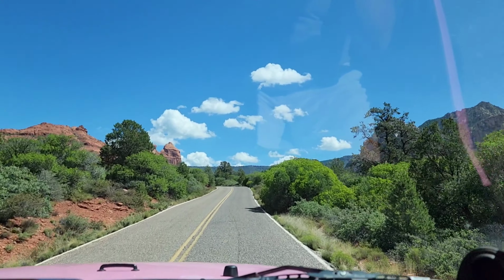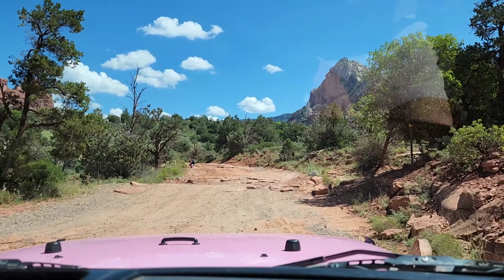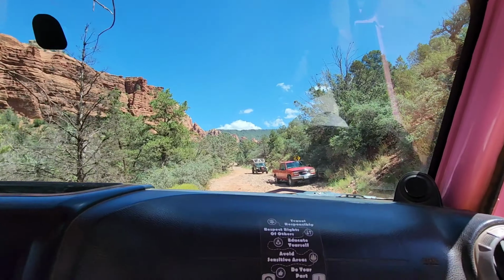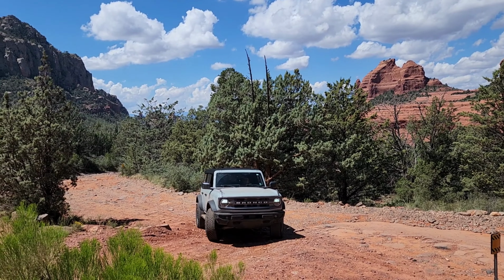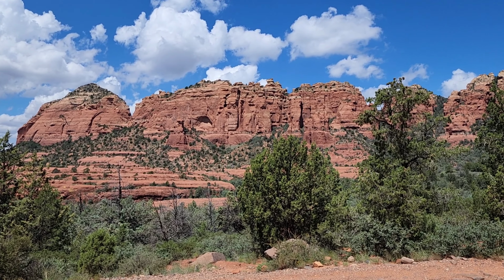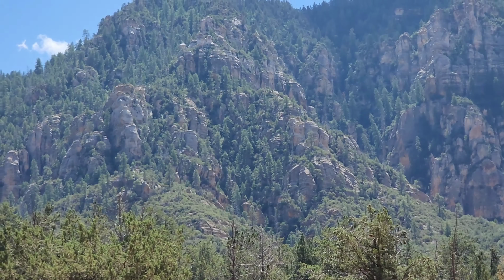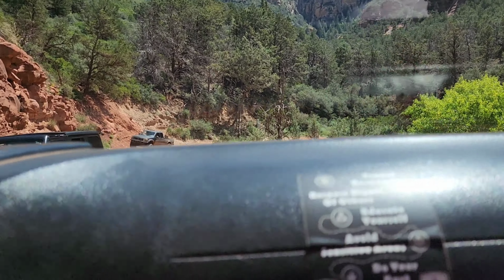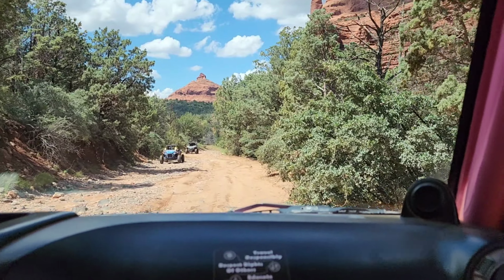Scenic Rim Tour Pink Jeep Sedona Az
pink jeep tour Sedona